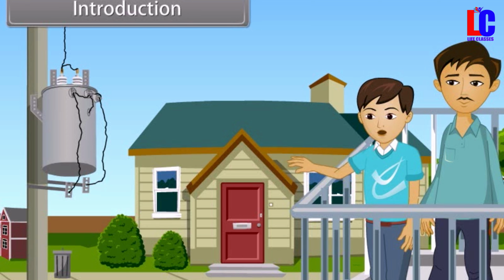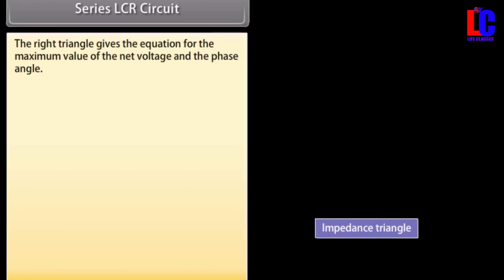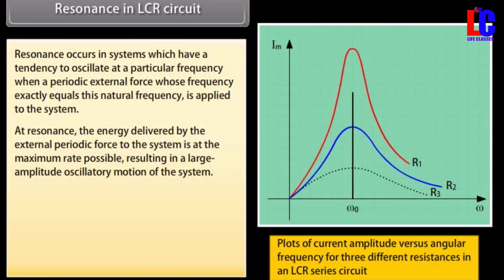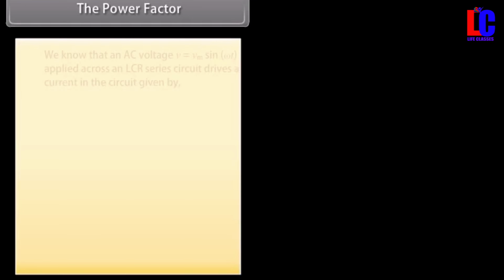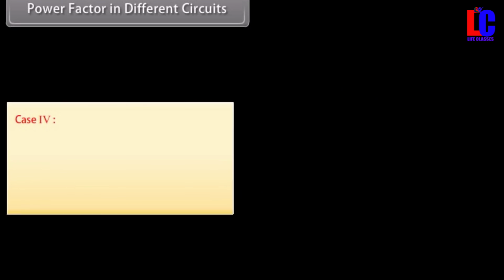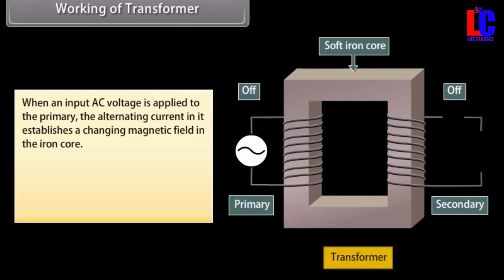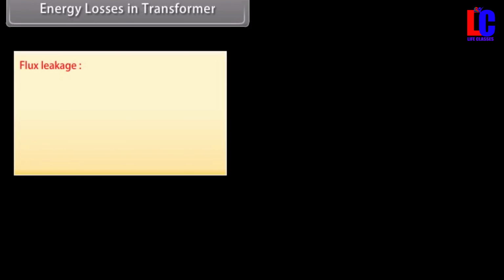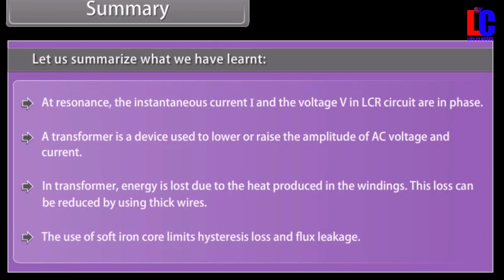Alternating Current-2 (CBSE) Class-12th Physics (Animated video )class12Physics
Welcome to our Class 12 Physics series!
In this video, we cover Alternating Current (AC) - Part 1, explaining the fundamentals of AC circuits, including its characteristics, mathematical representation, and the concepts of frequency, amplitude, and phase. This is a must-watch for CBSE and other board students preparing for their exams.

📝 Topics Covered:

Introduction to Alternating Current (AC)

AC waveform and sinusoidal representation

Instantaneous, peak, and RMS values

Basics of AC circuits

👨‍🏫 Perfect for CBSE, ICSE, and State Board Class 12 students.